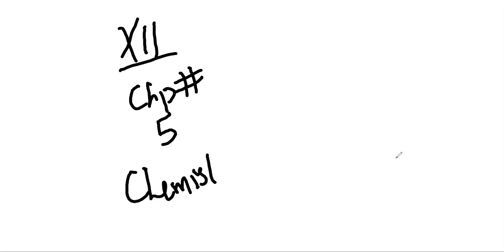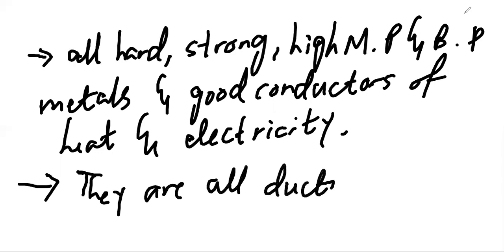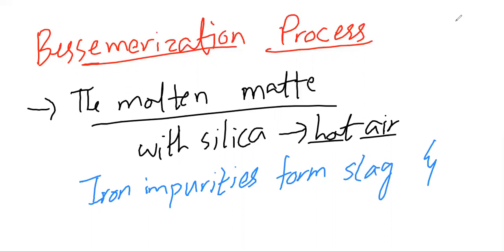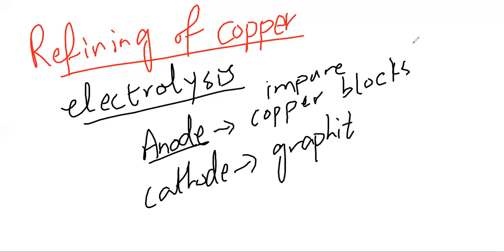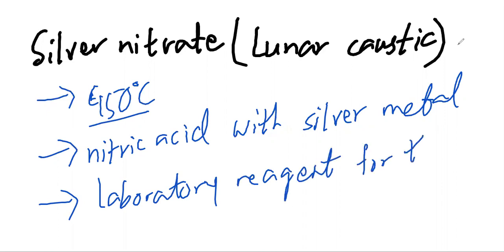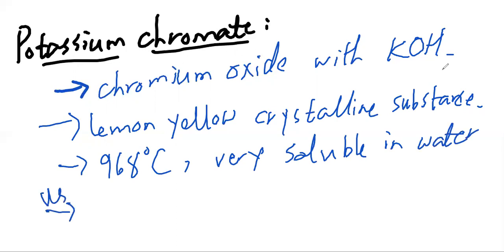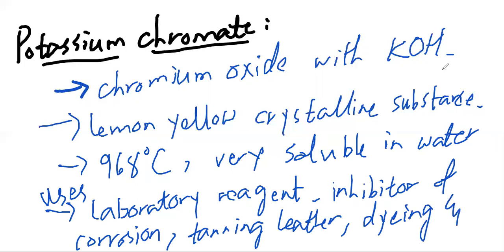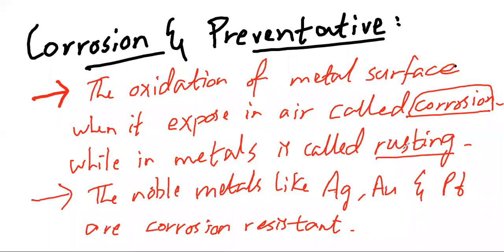Ecat Mcat Chemistry Chp 5 XII , d Block Elements , Apptitude Test | NED,Suet,KU,NUST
Do Share it.

Pre Assesment Test NED
Test on 2-September -2020

Live on computers at Location near to Shaheed e Millat College (Azizabad).

"Mock Test for NED are two Kinds"

1) Online : We will be providing you the Link of the Test. You can give the Test at your home.

It's registration Fee :

Rs 250/=

2) At Academy on Computer : You have to come at Alikhlas Academy on the Test date and have to give the Test on Computer similar to NED as you will go to NED on the Test day.

It's registration Fee :

Rs 500/=

It includes:
Free NED Past Papers .
Free ECAT Notes.
Free Guidance & Solutions to your problems

You want a Tutor?
"CALL US & GET A TUTOR"
-We have Senoir,Proficient and Qualified tutors for Montessori and KG Class 1 to 8 & 9,10,11 n 12 n upto university level.
-Including all boards federal & Karachi,  O & A levels .
-Also aptitude  MCAT ECAT BCAT
-Both male & females.